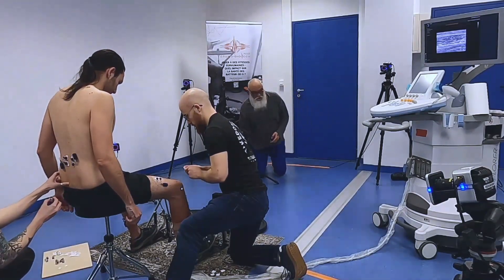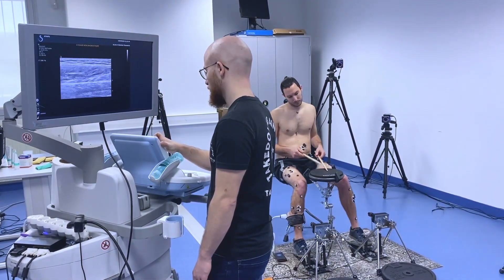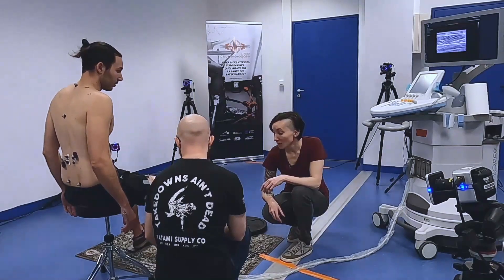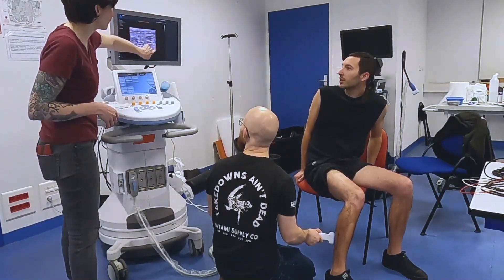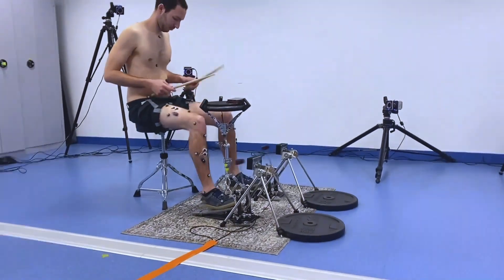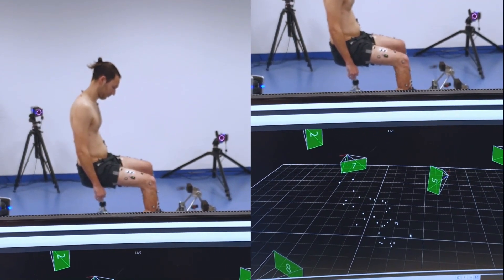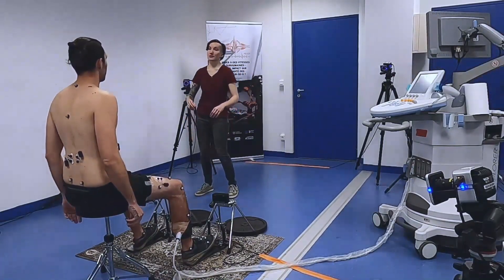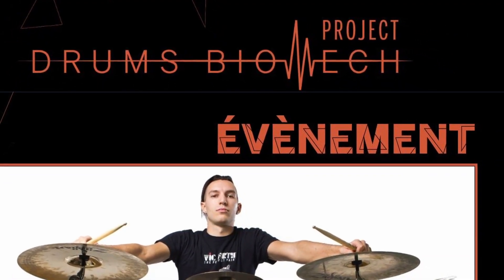The FIRST Bio-Mechanic Research On Drums - James Payne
Join the JPD Drum Academy - JPDYTB For 20% Off Hey guys, here's a snippet in which I explain and document my experience at the labs of the University of Nantes, with the bio-mechanic research engineer Aurélie Sarcher for the Drums Biomech project!

There's a lot more content, data and results that we will be posting soon about this amazing research so keep an eye out on our pages!